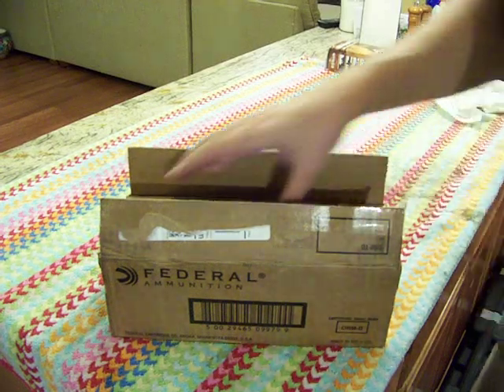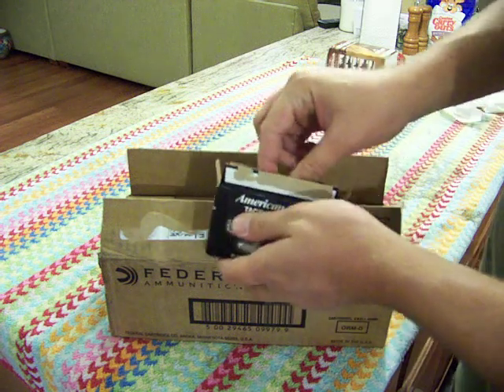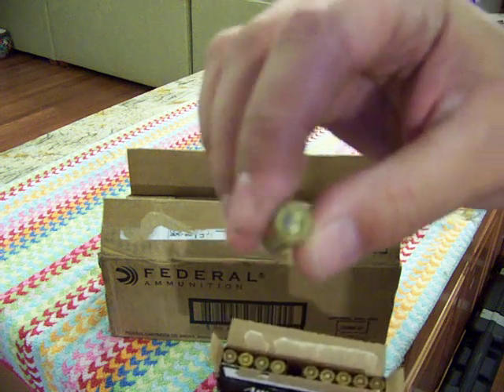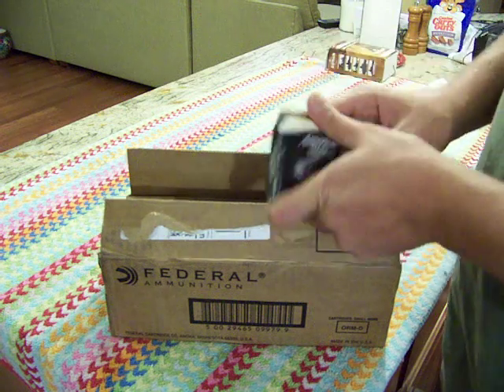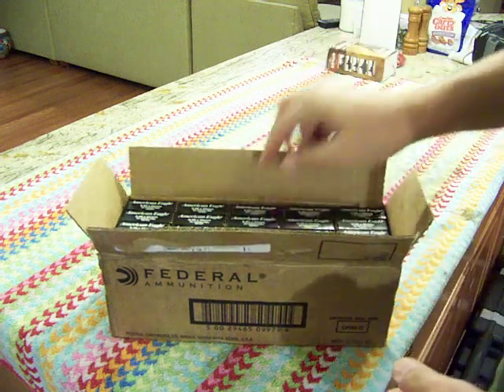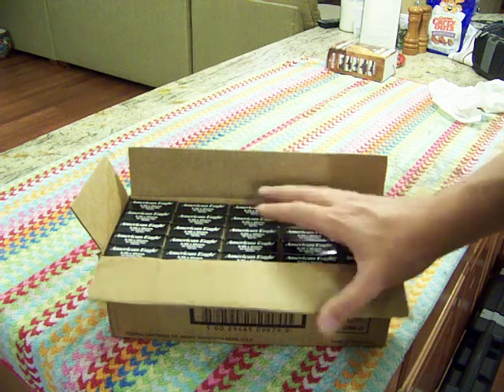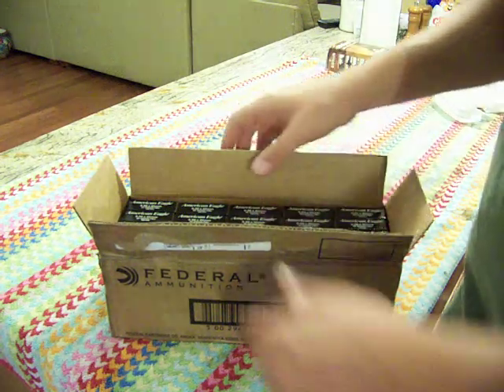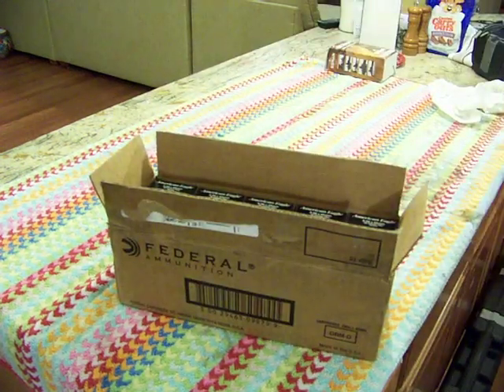Federal XM193 5.56 Ball Ammuntion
Just a quick viewing of a 500rd case of Federal Tactical XM193 Lake City 55gr Ball Ammuntion.